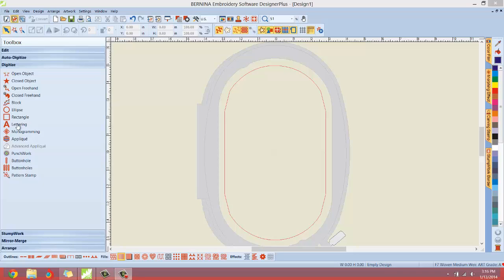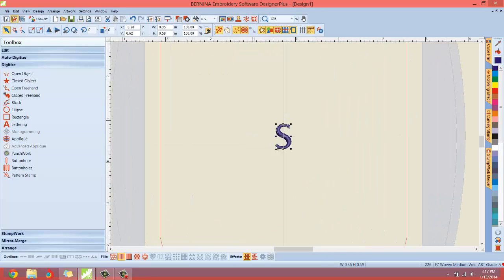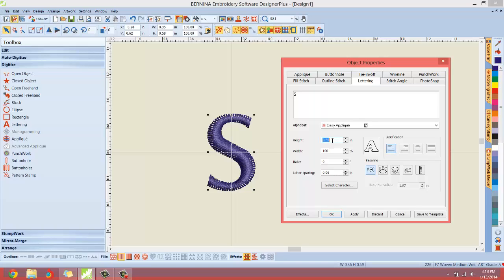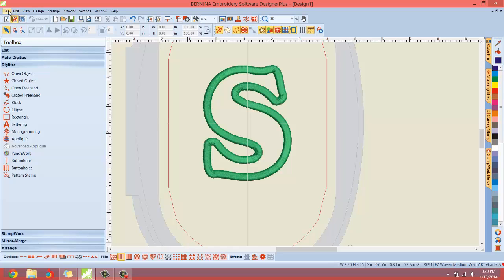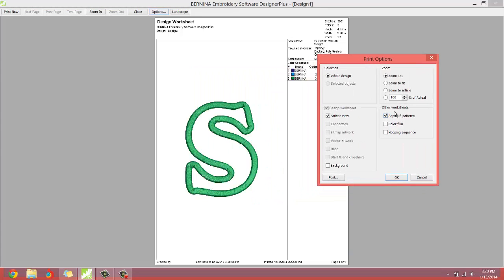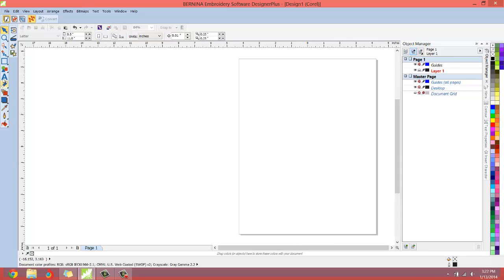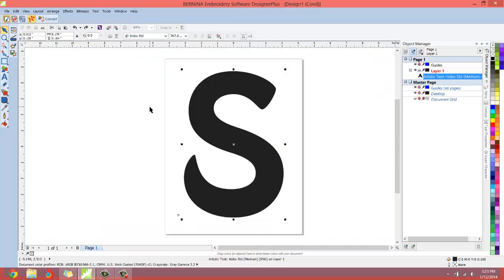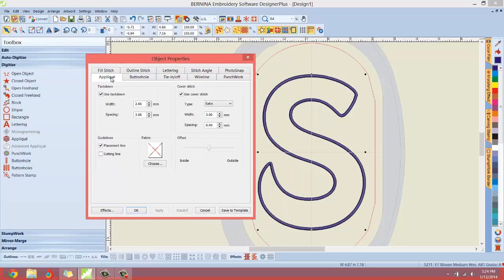Easy Applique via Art Canvas | Bernina Embroidery Software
In this video tutorial I will show you the Easy Applique Feature on the digitizing side. I will then explain why using the Art Canvas is much easier and better.